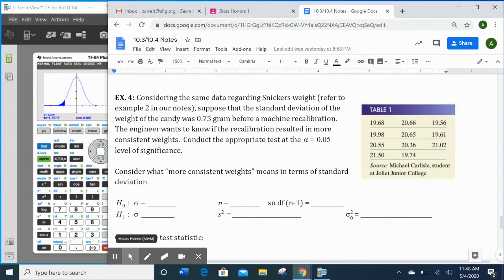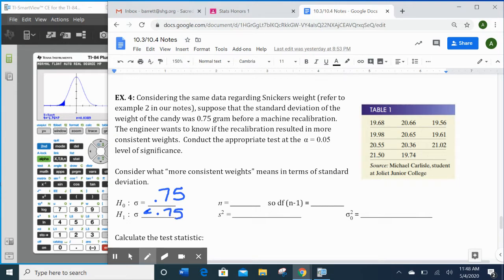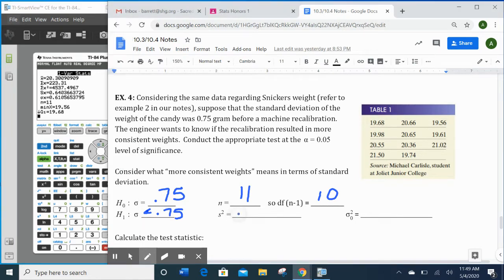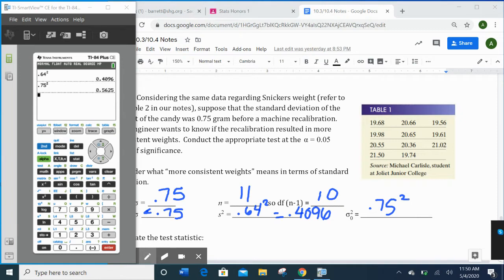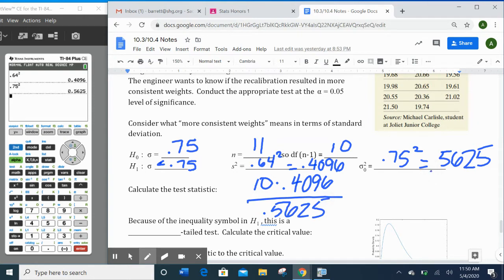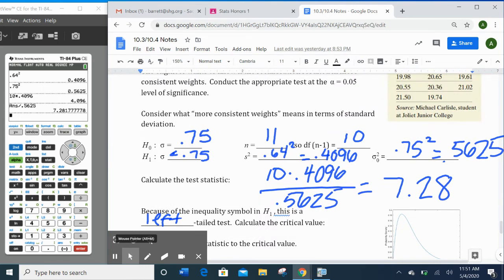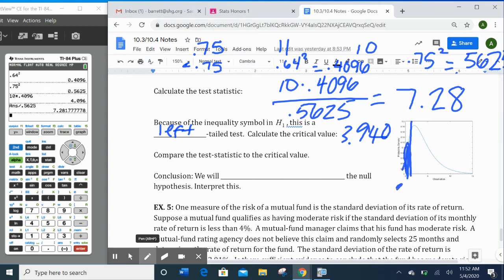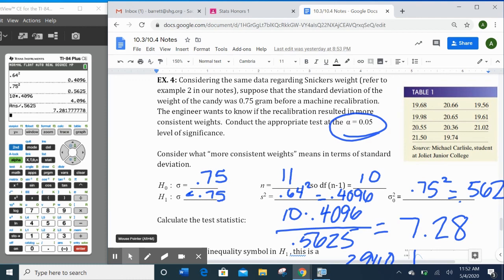10.3/10.4 Notes Part 4